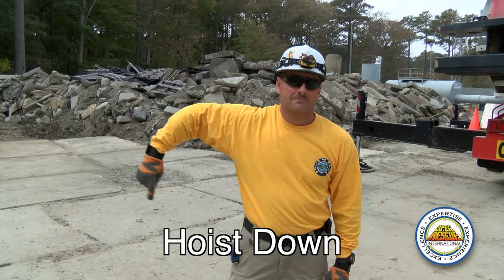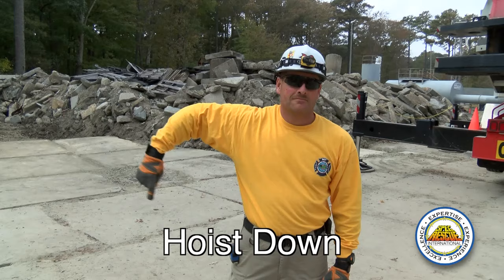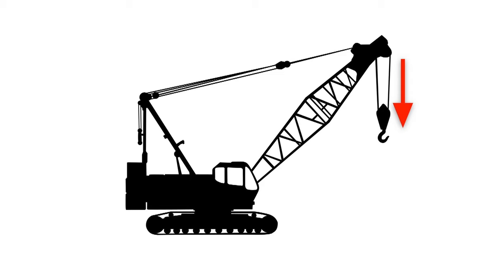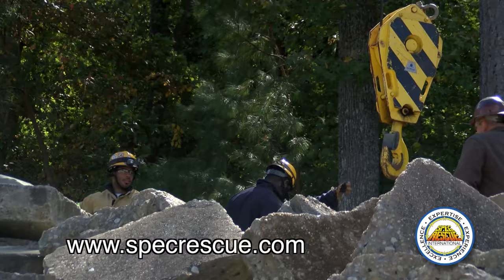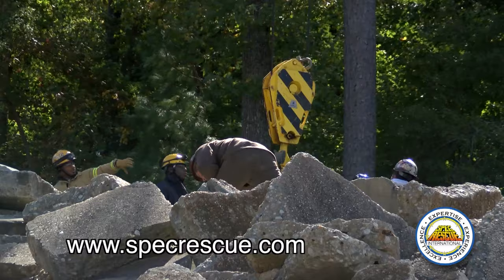The Spec Show - Crane Signals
Spec Rescue Instructor Mark Hundley discusses and demonstrates International Crane Signals which are important non-verbal communication tools on a job site.